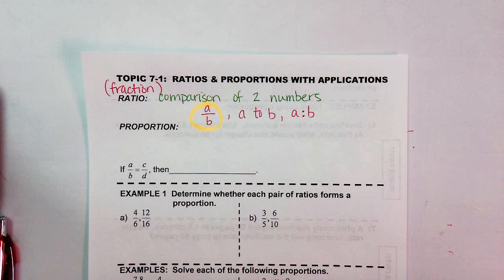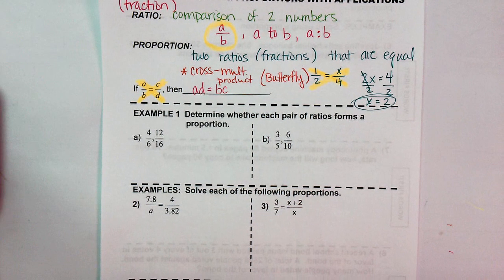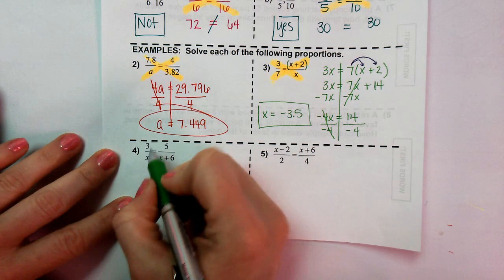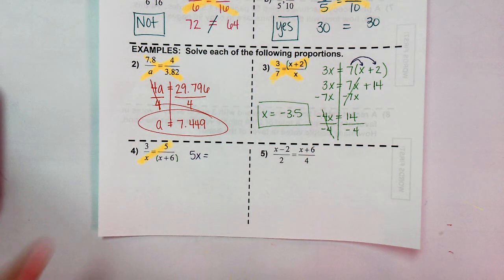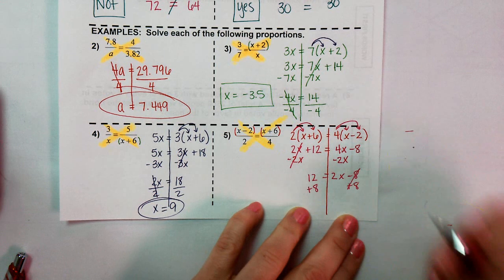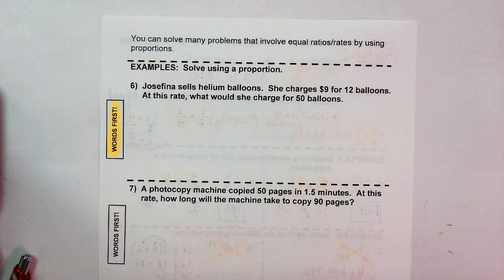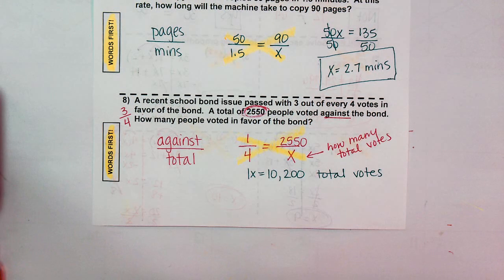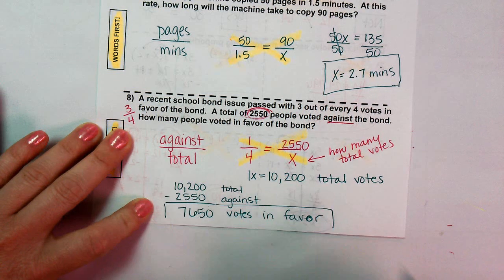Topic 7 1 full lecture